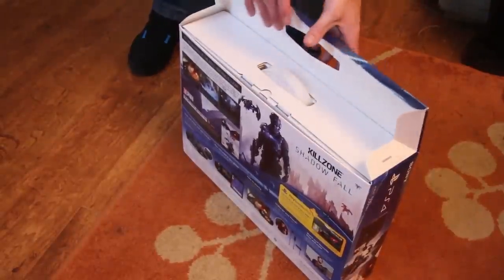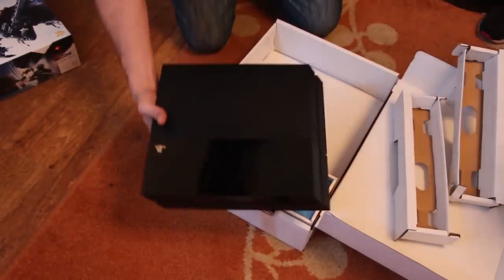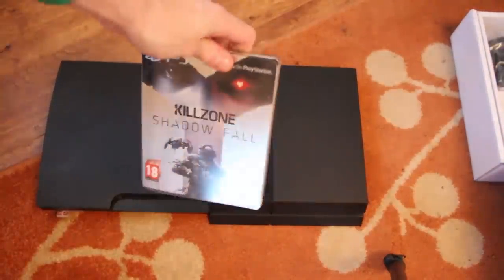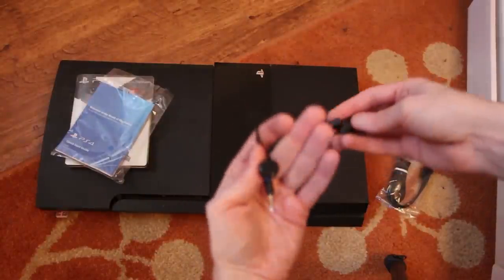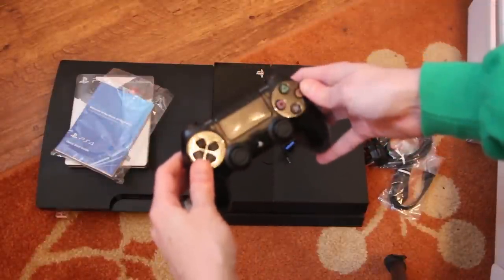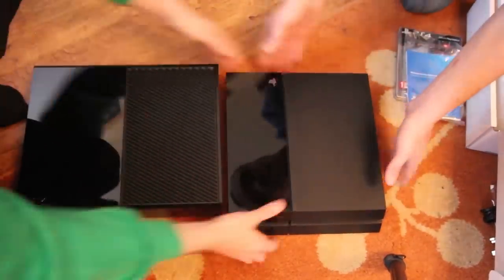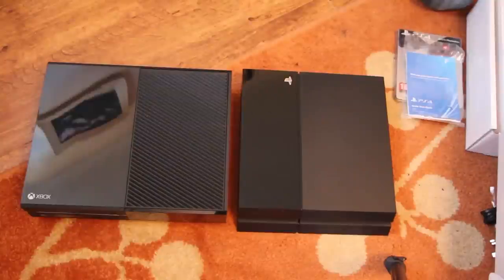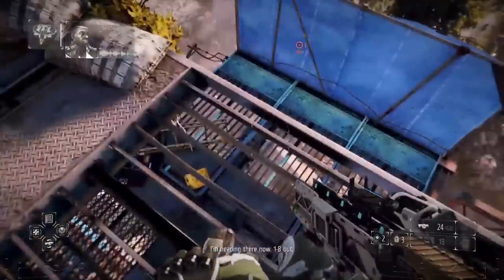PS4 Unboxed compared to Xbox One and Killzone Shadowfall - Androidizen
It's PS4 day in the UK so let's unbox the PS4 and compare it to the Xbox One and a bit of Killzone Shadowfall included at the end.

The PS4 feels very light and certainly has the premium feel to it, the game install times are very very fast and even patching the system took just minutes.

Killzone Shadowfall looks amazing and is a stand out day one title for the PS4.

The graphics on the PS4 are top notch and it's really hard to see a difference between it and the Xbox One unless you get right upclose then the PS4 is just a bit sharper.

Color reproduction is excellent and Killzone really sets the bar high for a first person title. The PS4 patch system was fast like really fast and installing games takes a fraction of the time of the Xbox One.

The Androidizen